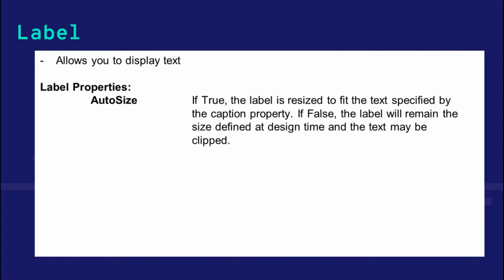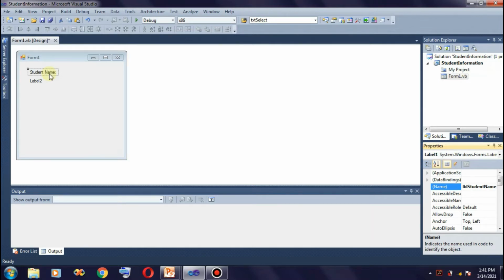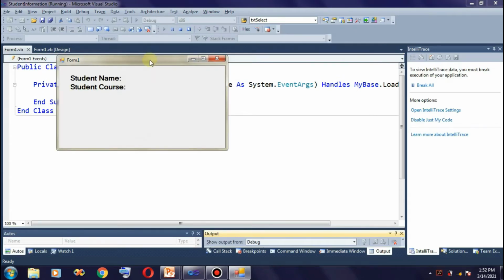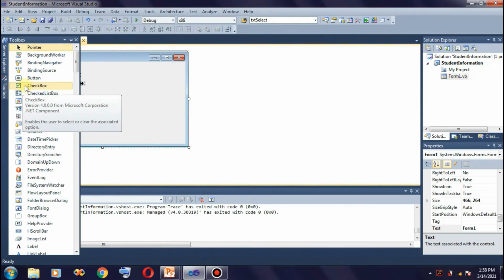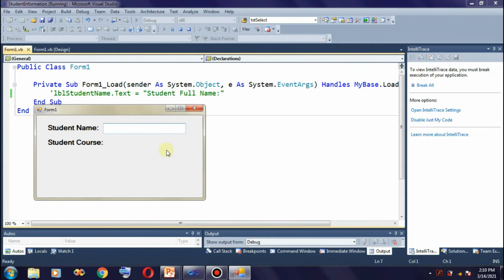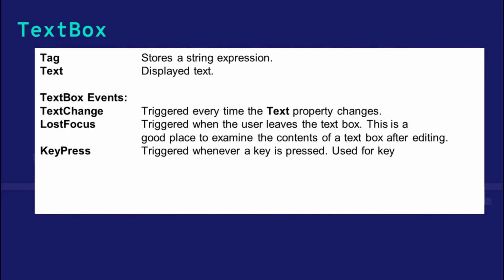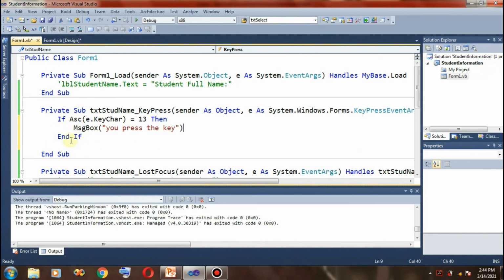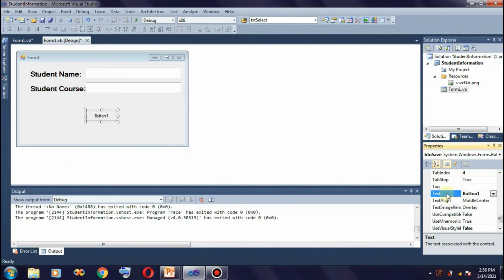VB.NET CONTROLS, PROPERTIES AND FUNCTIONS Part 1 | VISUAL BASIC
Hello! Welcome sa ITS Information Technology Skills. Ang video na ito ay may pamagat na:  VB. NET CONTROLS, PROPERTIES AND FUNCTIONS Part 1 | VISUAL BASIC